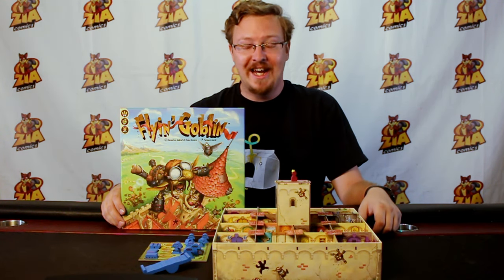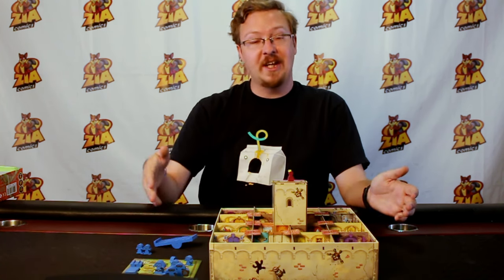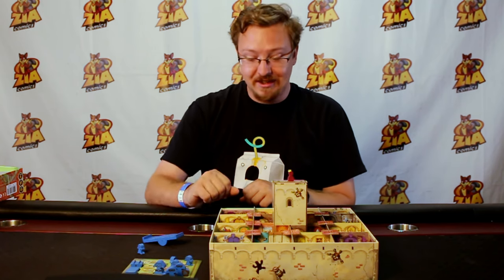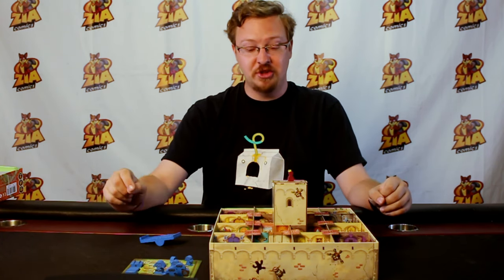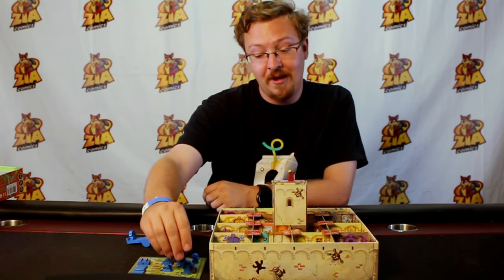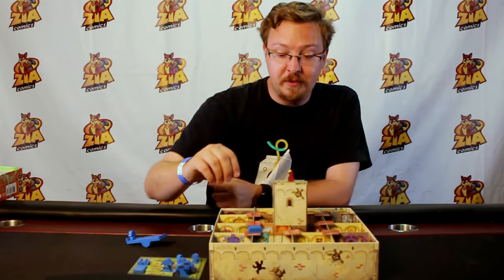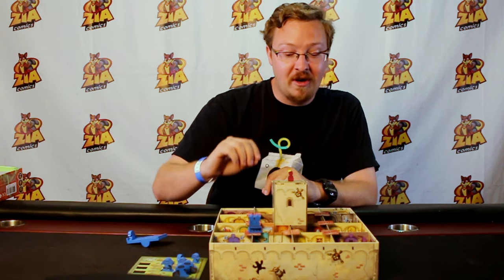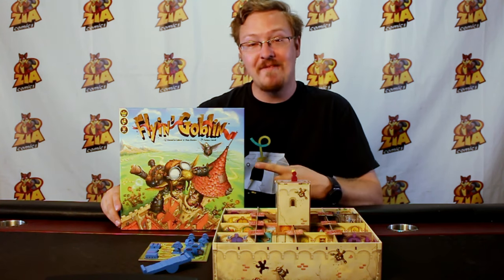How to play Flyin' Goblin by IELLO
Danny from ZiaComics.com teaches us how to play the action/dexterity game Flyin' Goblin by IELLO. This is a game for up to 2-4 players, ages 8+, and should take 30 minutes for a complete game.

Official Description

Attack! Catapult your goblin soldiers, and plunder the riches of the castle! Gold and diamonds reward the best shots, but each room is full of surprises...not all of which are pleasant!

Each round in Flyin' Goblin, spend your earnings to buy extra troops or build your totem, then head back to battle. Keep your totem intact to earn more diamonds!